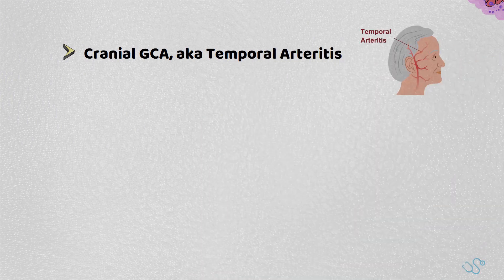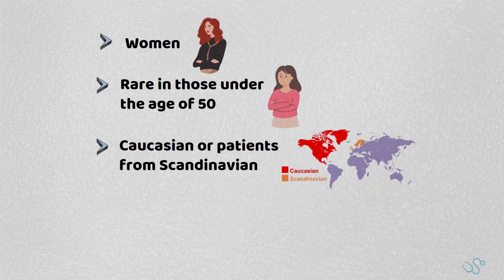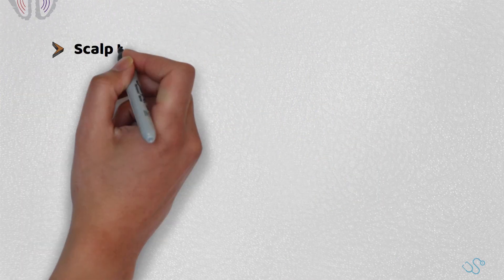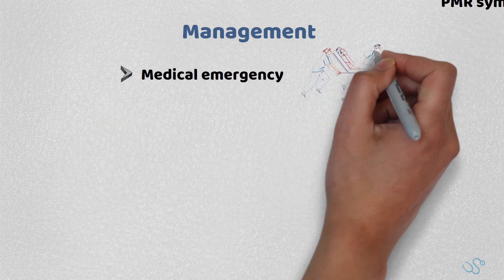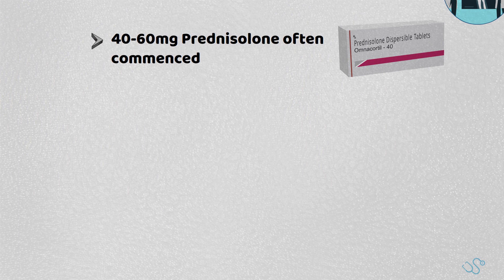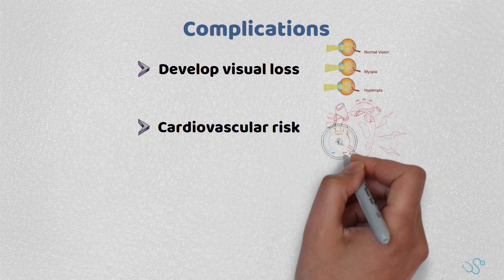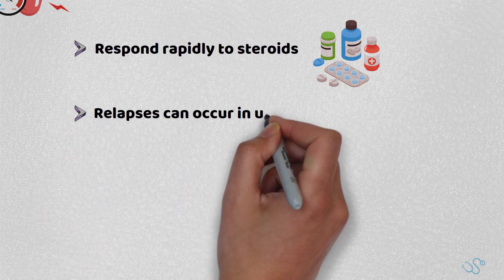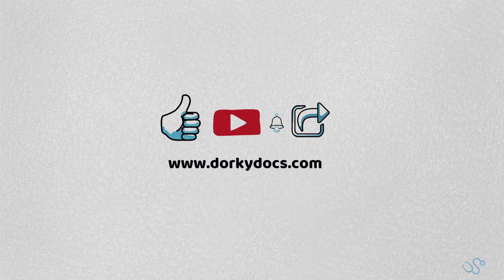Giant Cell Arteritis | MRCGP AKT Revision | Dorky Docs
Giant Cell Arteritis (GCA) is the most common blood vessel disorder in persons over 50 years old that causes inflammation of medium and large-sized arteries in the body (vasculitis). GCA causes changes in blood vessel walls leading to poor blood circulation.

We're going to cover the following topics on Giant Cell Arteritis:
00:33 - Aetiology
00:48 - Presentation
01:27 - Management
02:07 - Complications